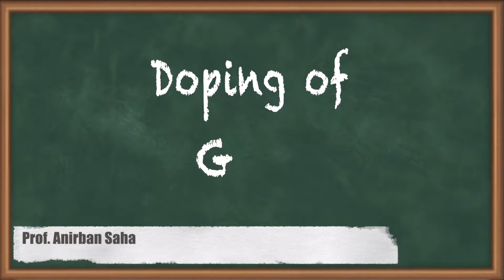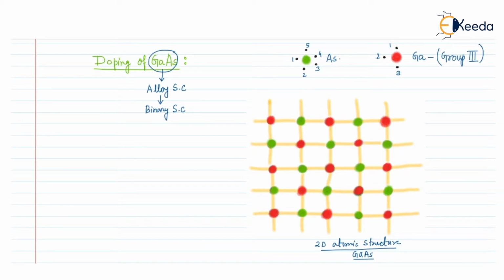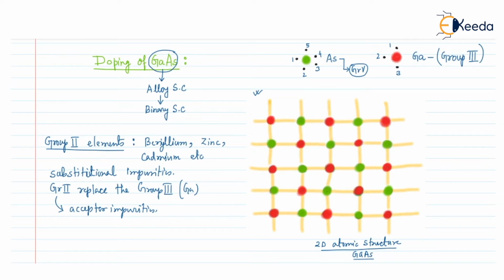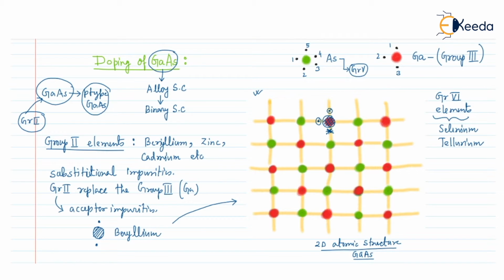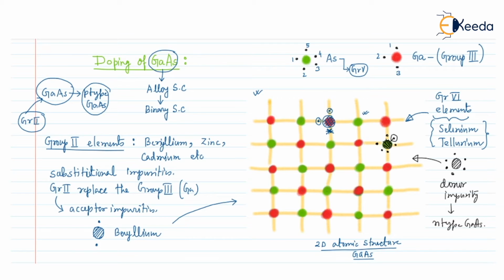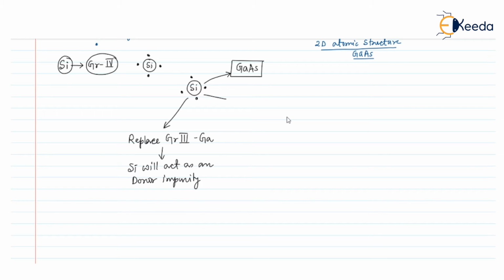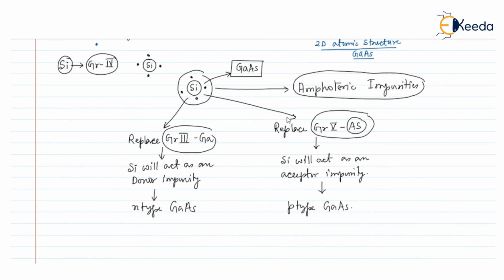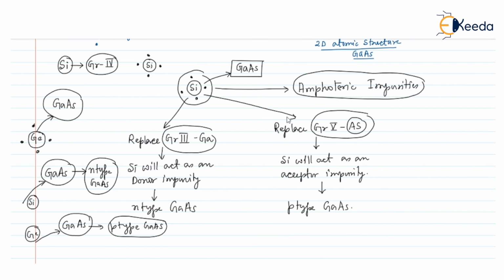Exploring The Role Of Doping In GaAs For GATE Electronic Devices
In this video, we focus on the crucial topic of "Doping of GaAs."

🔍 What is GaAs and why is it important in electronic devices? 🤔

Gallium Arsenide (GaAs) is a semiconductor material that plays a vital role in the world of electronic devices. In this video, we break down the fundamentals of GaAs, its properties, and the significance of doping in enhancing its electronic performance.

💡 Key Takeaways:

1️⃣ Introduction to GaAs: Learn about the unique properties of Gallium Arsenide and its advantages over other semiconductor materials.

2️⃣ Doping Explained: Understand the process of doping and how it is employed to modify the electrical properties of GaAs.

3️⃣ Role in Electronic Devices: Explore the specific applications of GaAs in electronic devices and how doping contributes to optimizing their functionality.

Happy Learning.